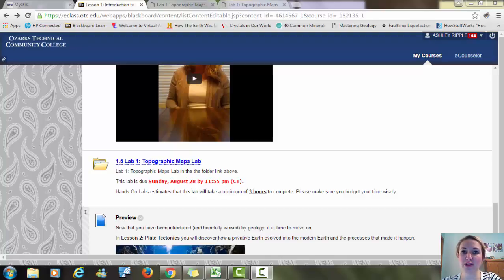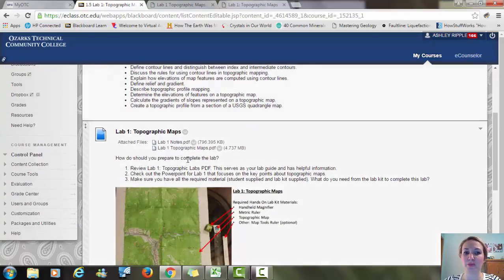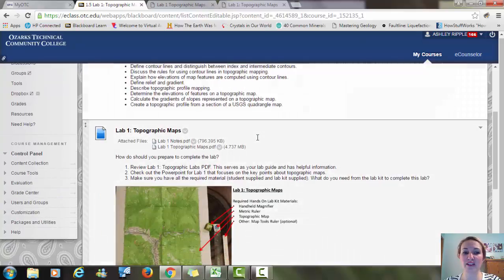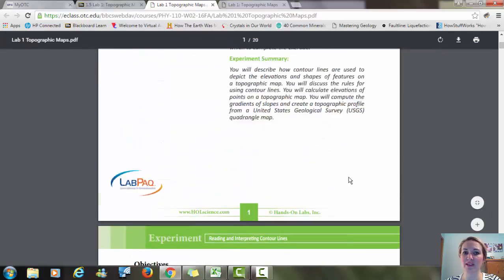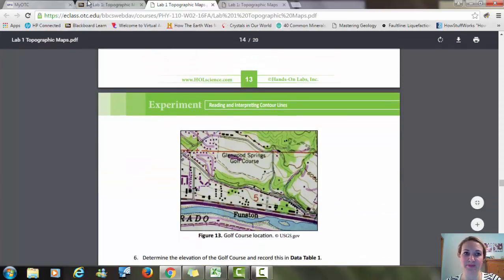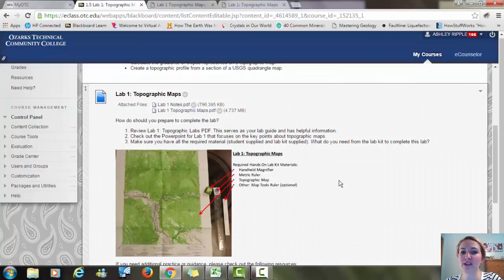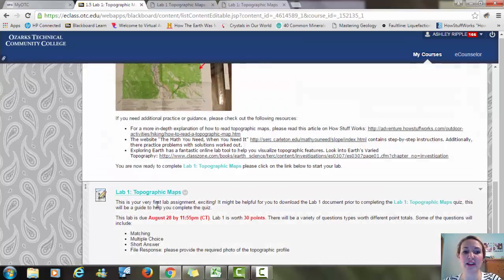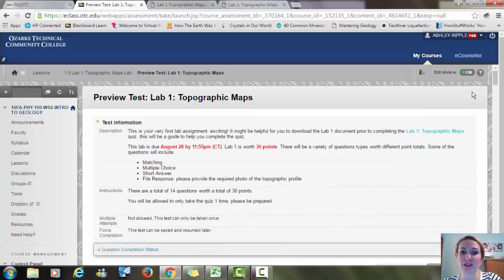Lab 1 Topographic Maps How To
This is short video that provides instructions and basic "How To" for Lab 1: Topographic Maps.